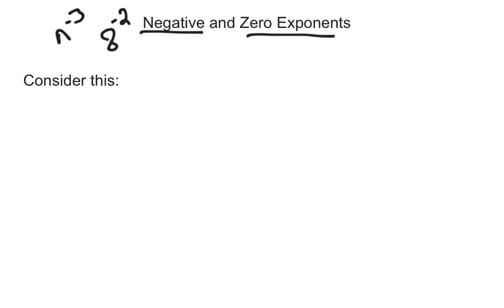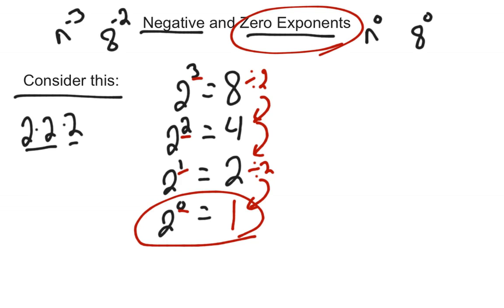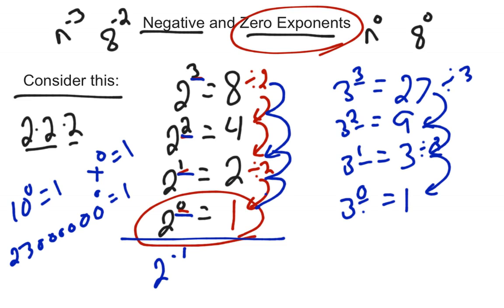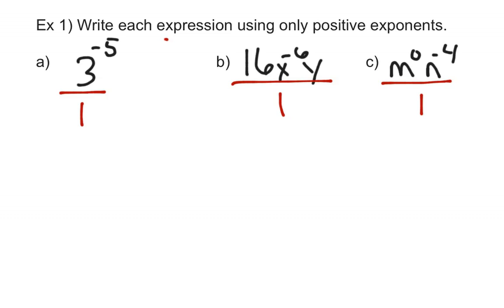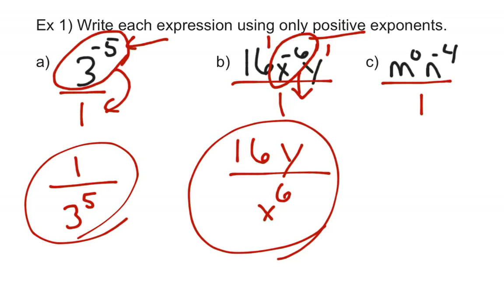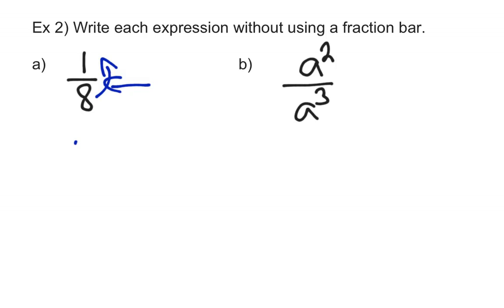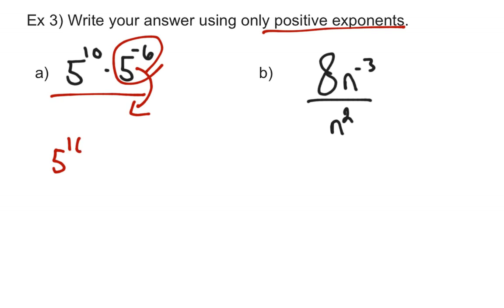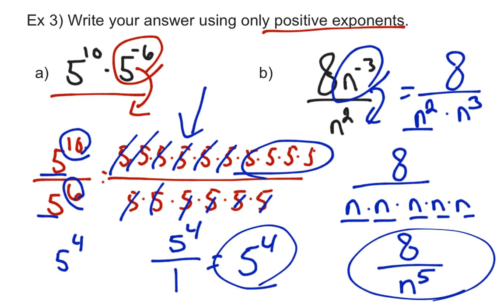Negative and Zero Exponents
A look at negative and zero exponents. View more lessons